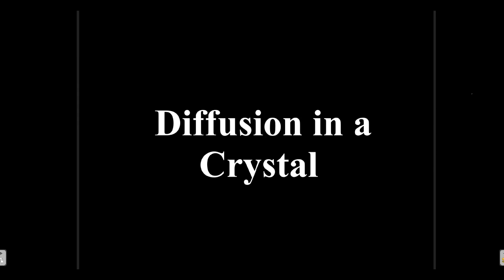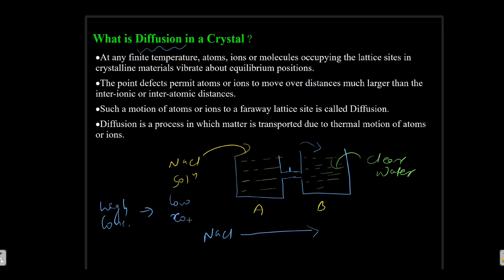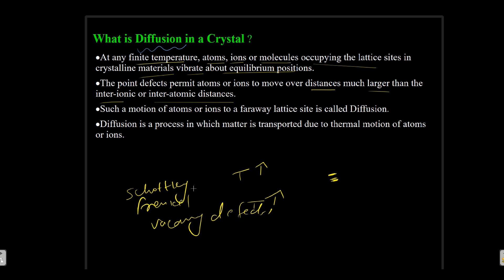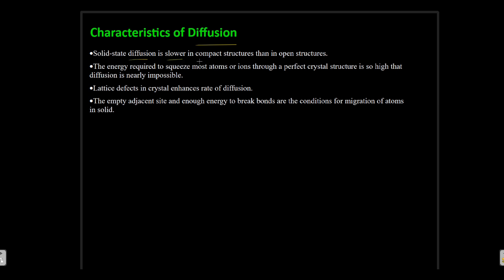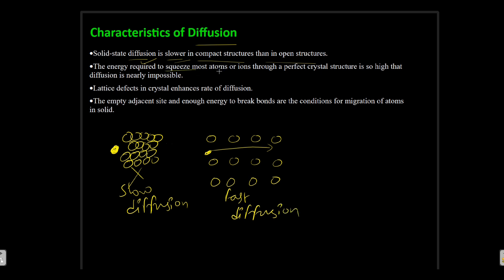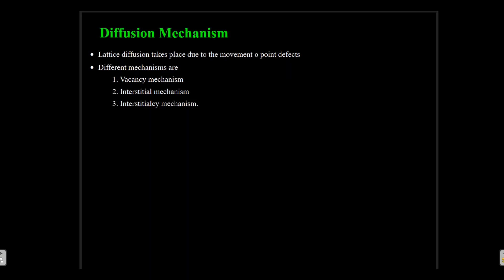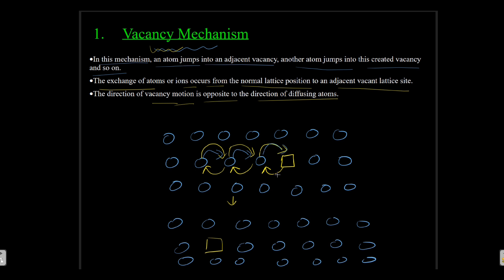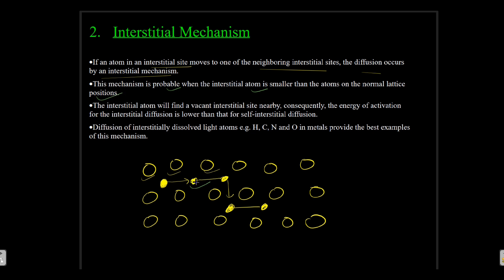Diffusion in a Crystal. Vacancy, Interstitial & Intertiatialcy mechanisms. ‎@GTScienceTutorial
Diffusion is a commonly observed property in solid crystals. In this video, I have explained about diffusion concept and the three important mechanisms they are vacancy, interstitial and intertitialcy mechanisms.

Read a lot of useful articles about many topics in English

MSc Chemistry
Tribhuvan University